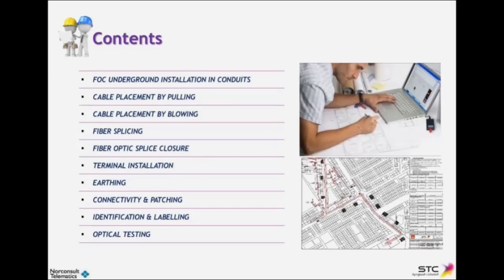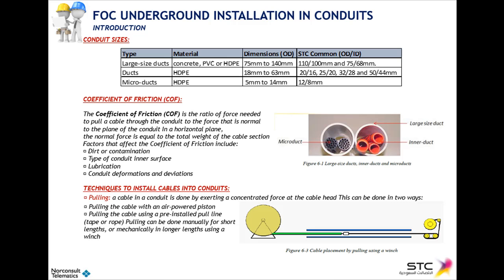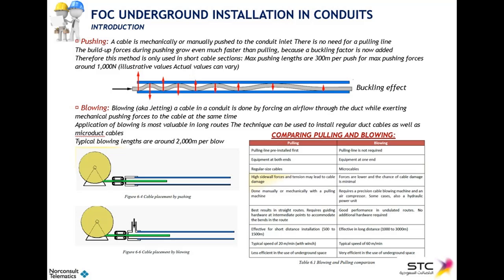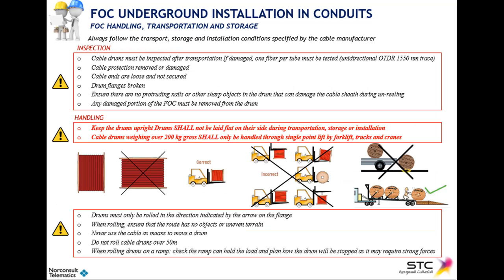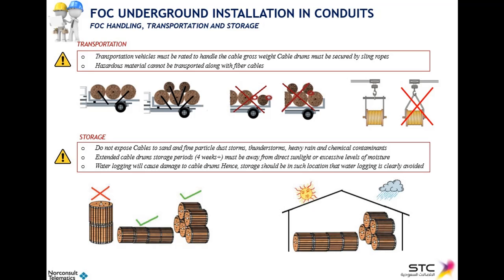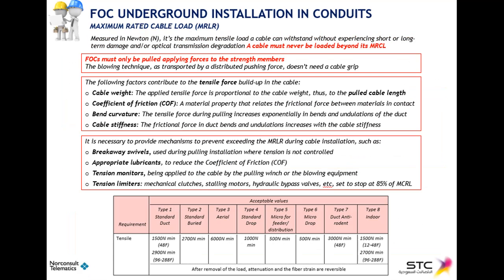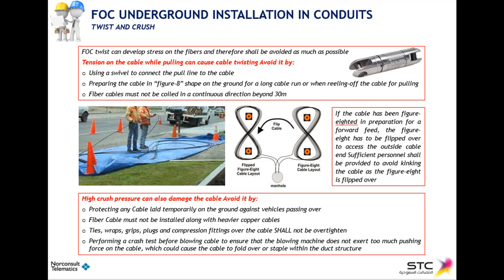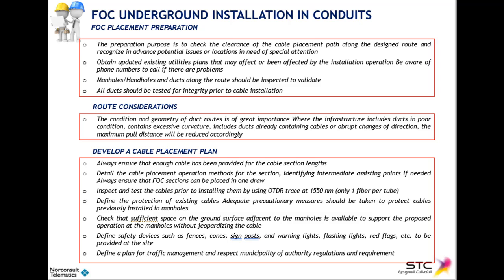Video 1 FOC Underground eng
STC Trainning